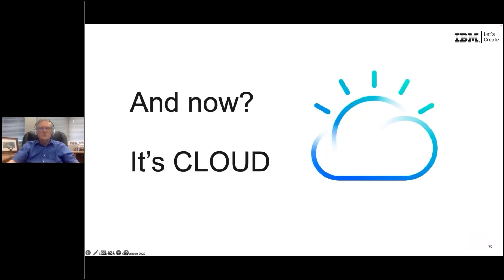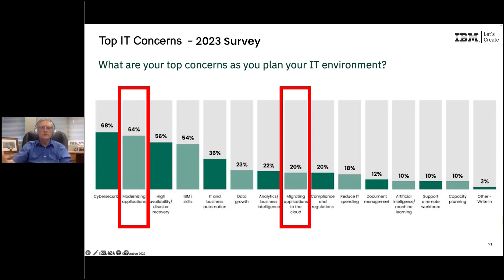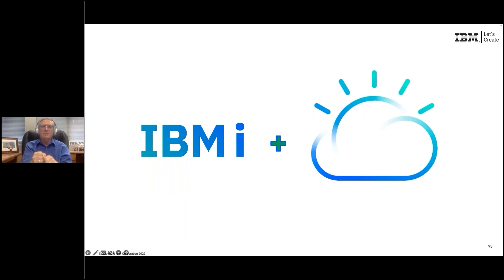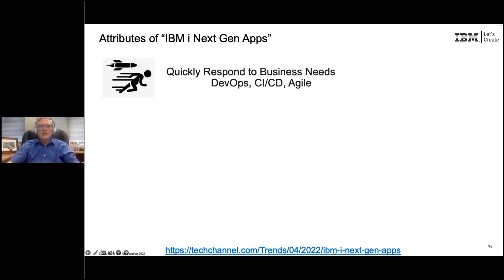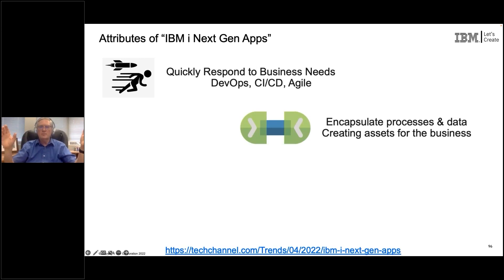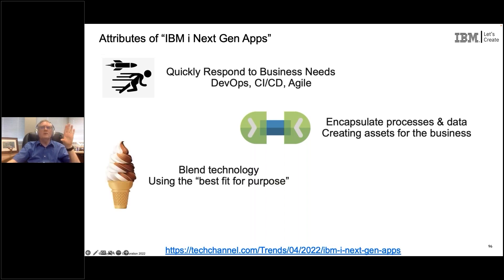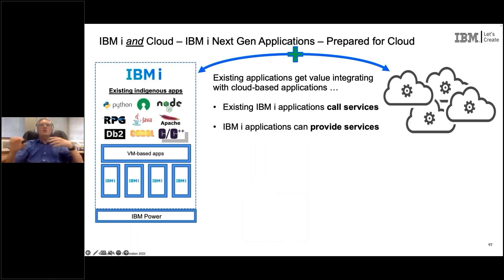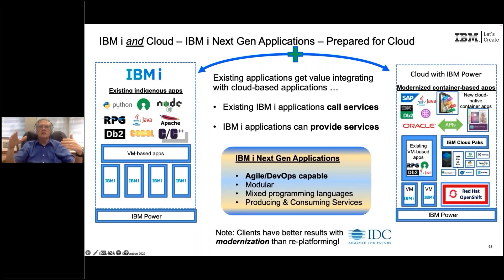Robot | Modernization with IBM i and the Cloud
Interested in learning more about the IBM i platform?
Check out the latest results of the IBM i Marketplace Survey

There is a common misconception that you must move off IBM i if you want to be in the cloud. The cloud offers IBM i organizations an excellent path toward modernization and the ability to keep the core of IBM i in a cloud partition.